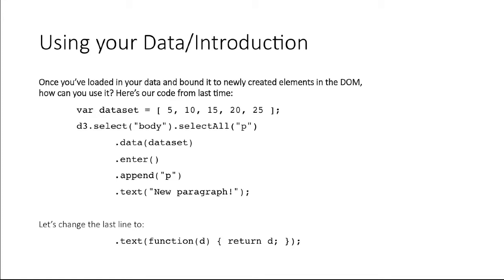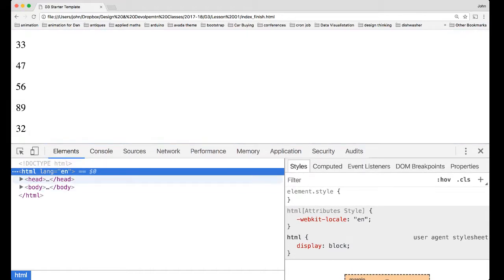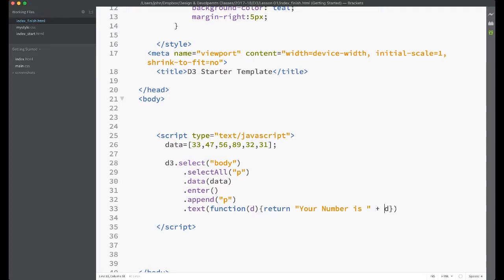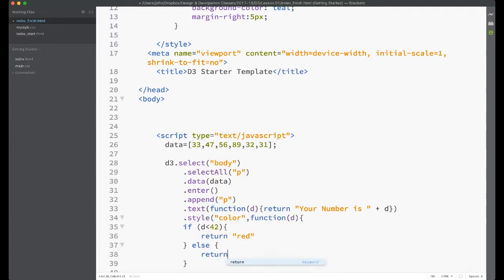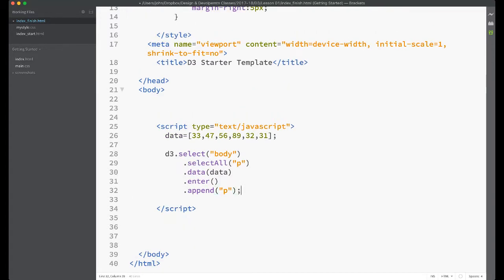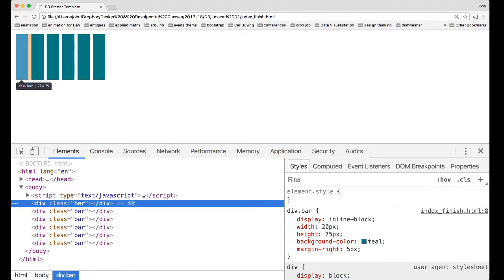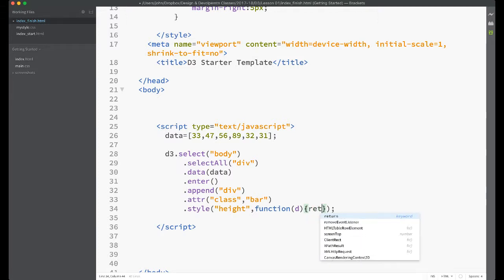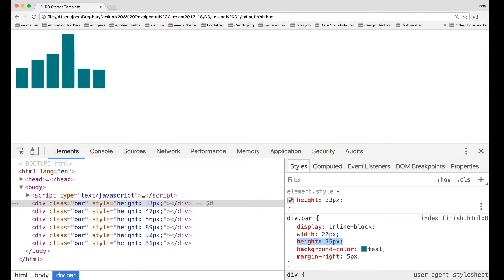D3 lesson01d Building your first bar charts